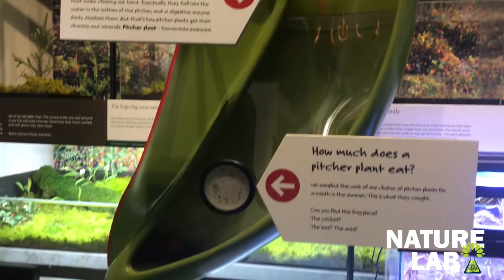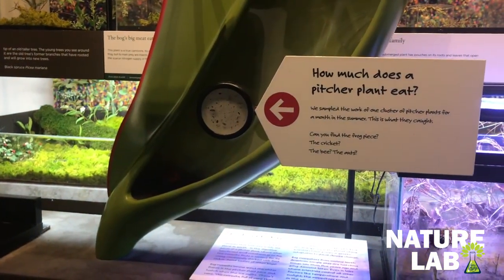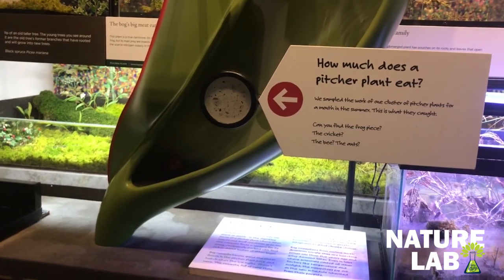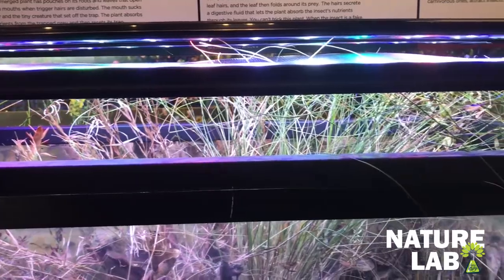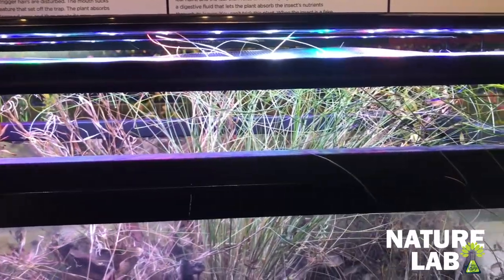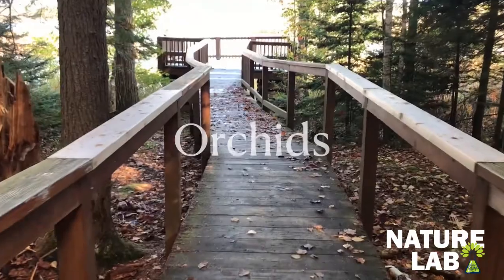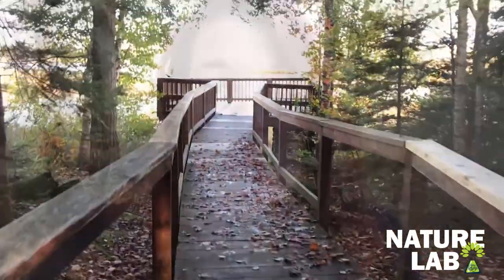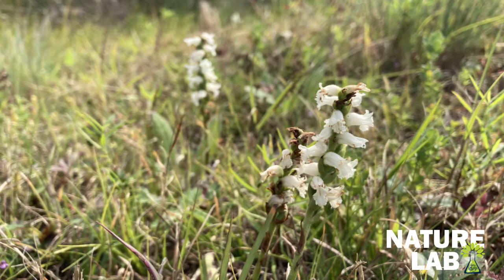Nature Lab: Wetland Botany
Join Kayleigh as she talks everything that grows in a wetland. From carnivorous pitcher plants, to orchids, and everything in between.